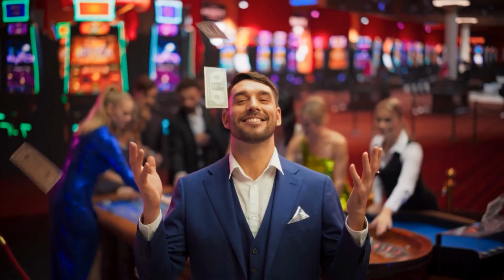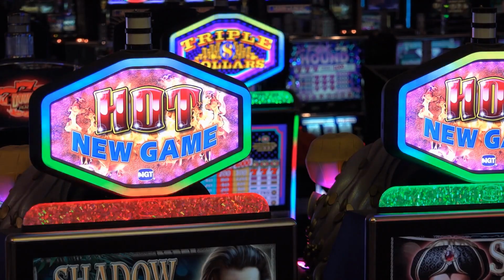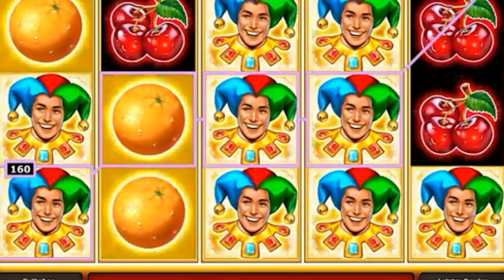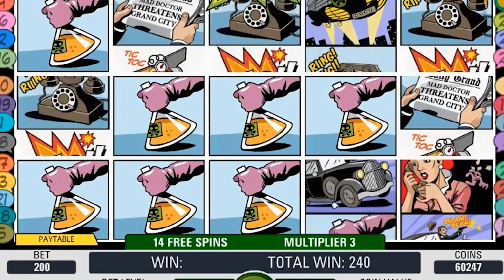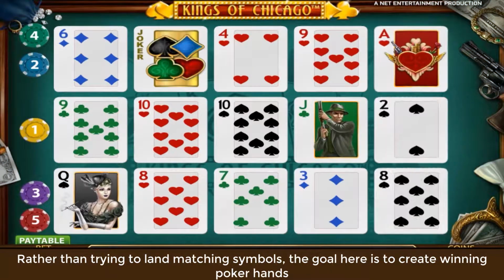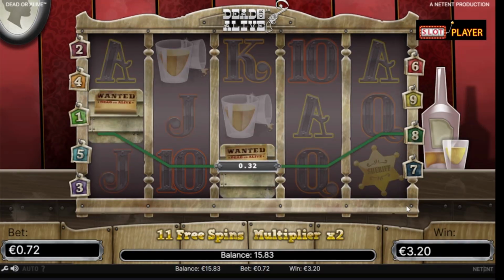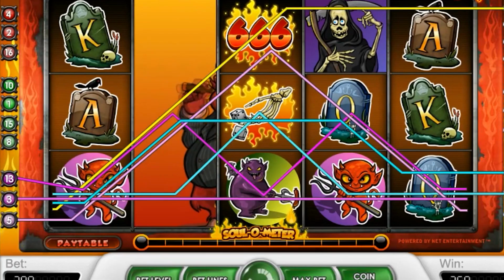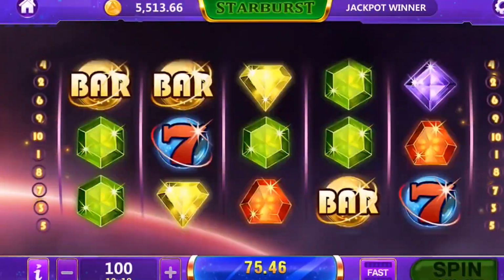Ex-casino Employee REVEAL 8 High RTP Slots Casinos Pray You Avoid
A former casino floor manager just exposed something the industry has been hiding for years. There are eight specific slot machines with RTPs so high that casinos quietly pray you never find them. These aren't the flashy games they push in ads or place by the entrance. These are the machines they bury in corners, rotate off floors, and hope you walk right past. By the end of this video, you'll know exactly which slots give you the best mathematical shot at stretching your bankroll and why casinos lose sleep when informed players sit down at them.

⚠️ Responsible Gambling Notice:
All content on this channel is created purely for entertainment and educational purposes. Nothing shown or discussed is meant to encourage or promote gambling in any form. Gambling always carries financial risk, and the odds are designed to favor the house. There is no guaranteed method to win.

If you choose to gamble, please do so responsibly and never risk money you cannot afford to lose. The information shared here, including commentary on slot machines, casino operations, or insider perspectives, is based on publicly available information and personal opinions.